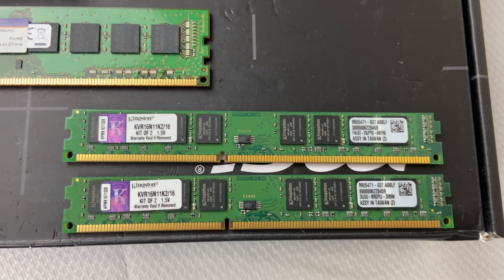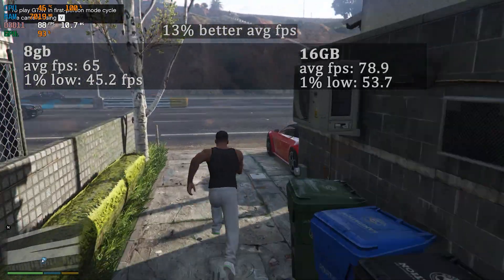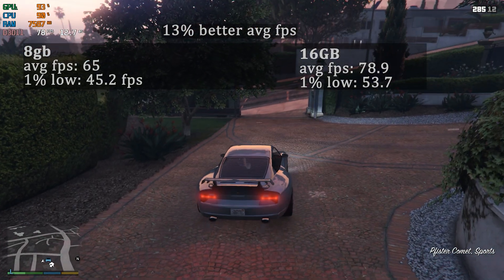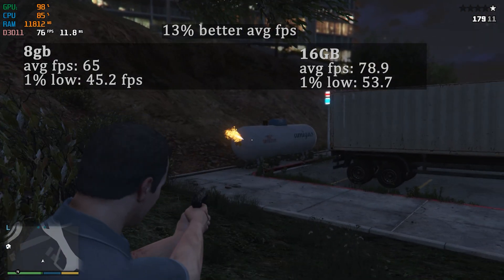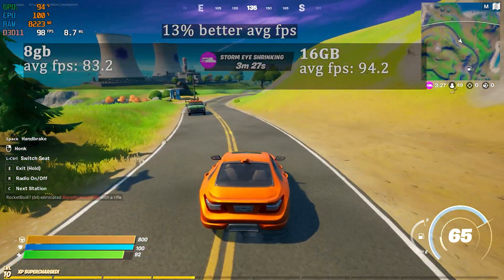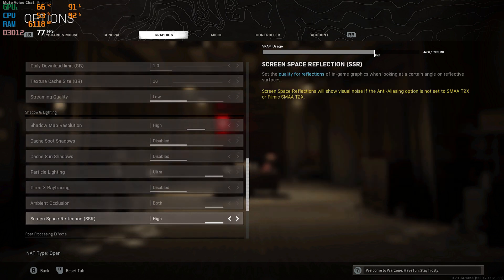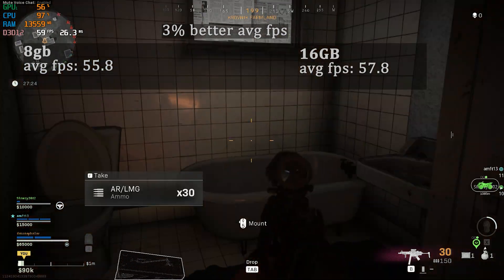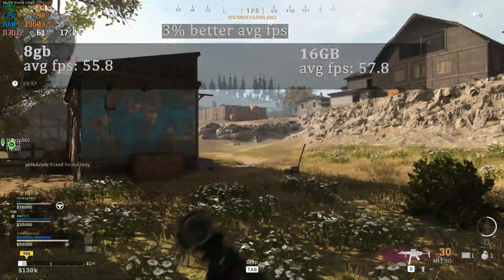Does increasing from 8gb to 16GB ram increase fps in gaming?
I wanted to see how much Ram matters in games with 8gb vs 16gb. the system I'm using to test this is an i5-4460 cpu with a 1660 super gpu.
timeline:
0:00 intro
0:17 GTA V
1:25 Fortnite
2:03 COD Warzone